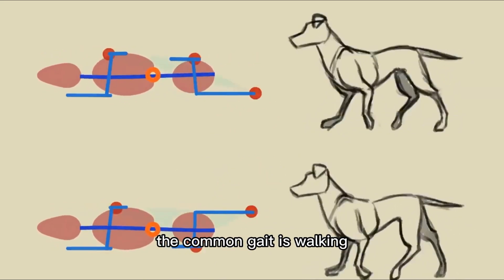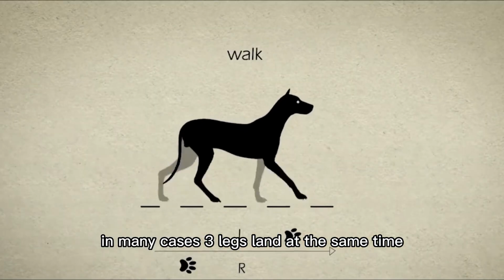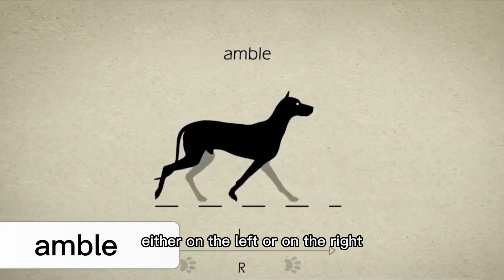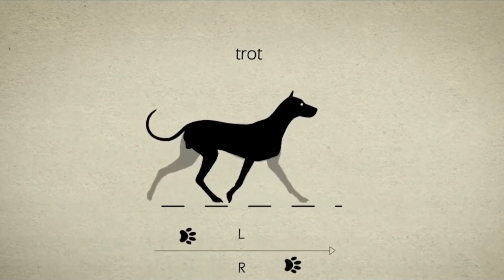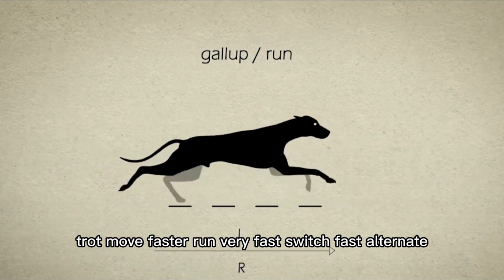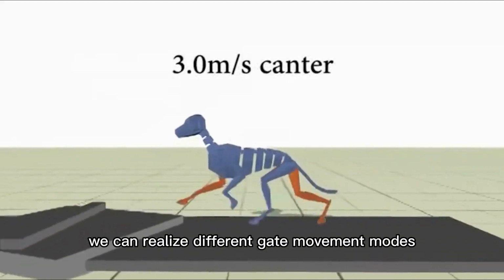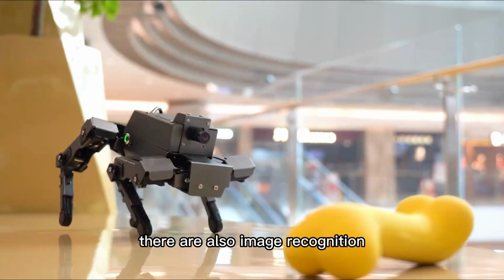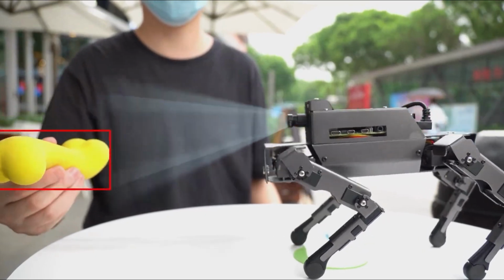Do you know what is the core technology of the bionic robot dog?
Bionic Robot Dog Raspberry Pi 4B Adults AI Smart Robot Dog Python Programmable